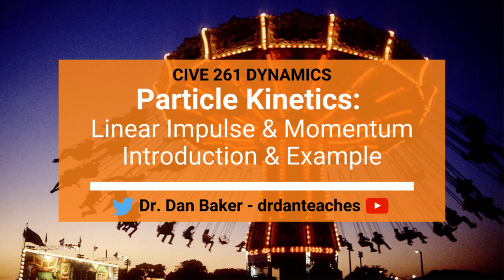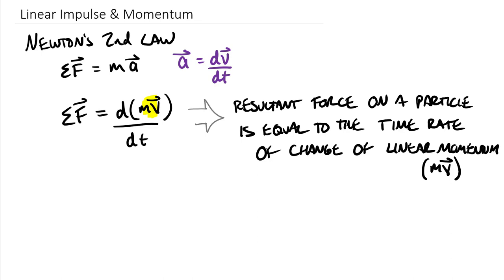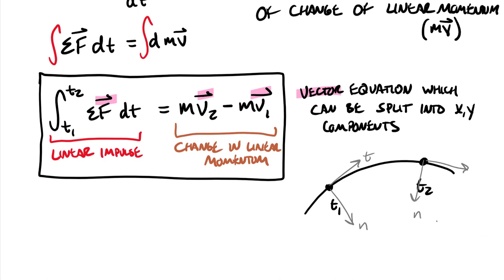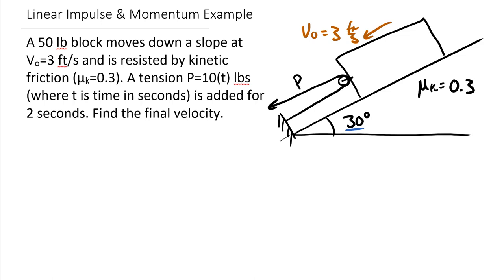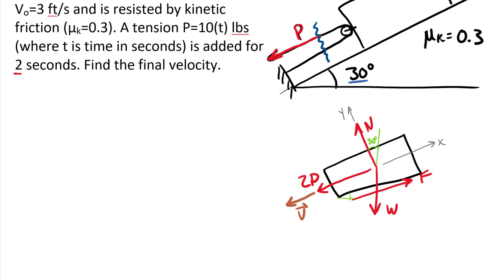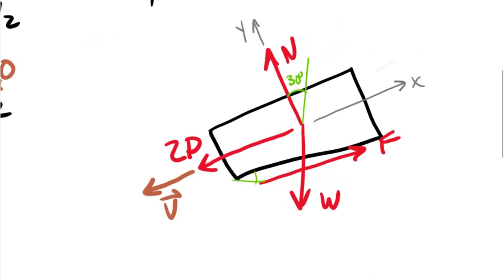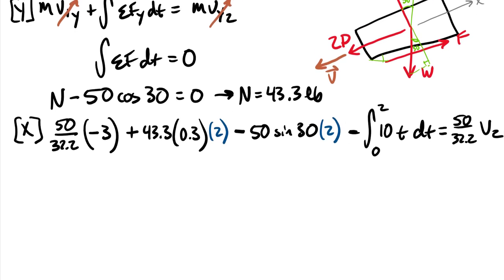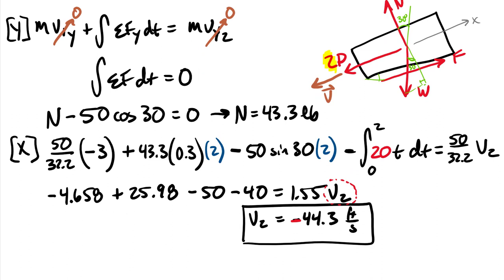Dynamics: Particle Kinetics - Linear Impulse & Momentum Introduction and Example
CLASS: Engineering Mechanics: Dynamics     CHAPTER: Particle Kinetics
TOPIC: Introduction to linear impulse and momentum in including the derivation of the impulse and momentum equation from Newton's 2nd Law and a single body example of a block being pulled down a ramp.